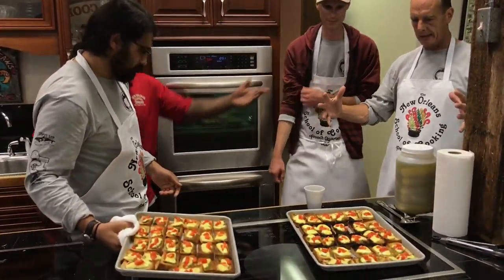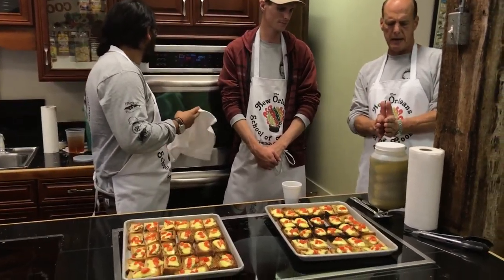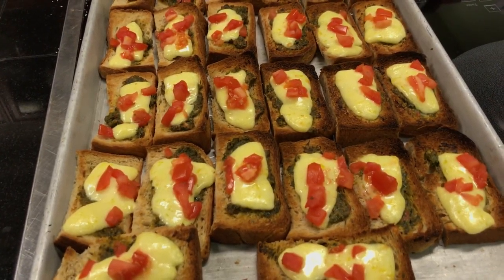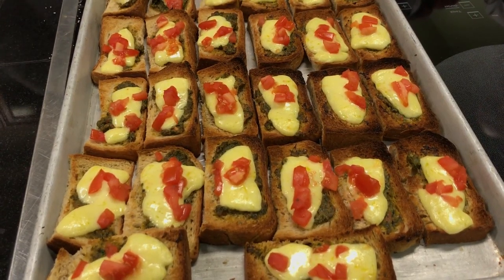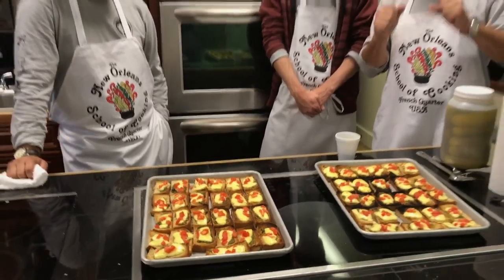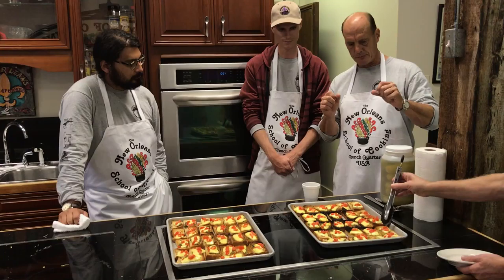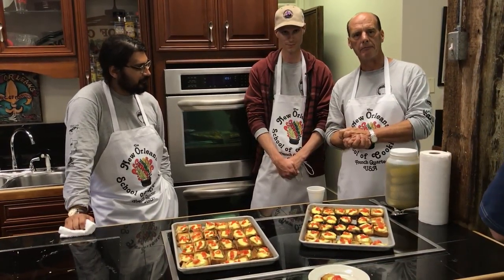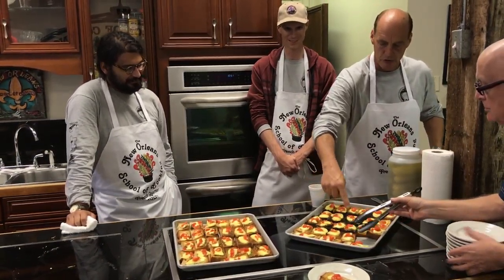NOSC 2018 Appetizer